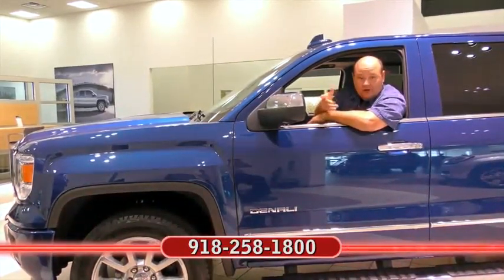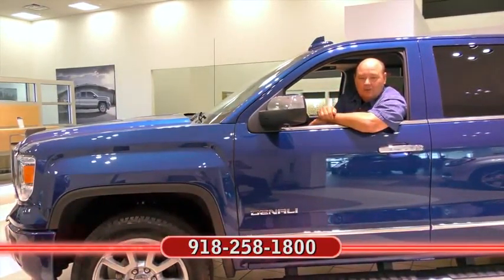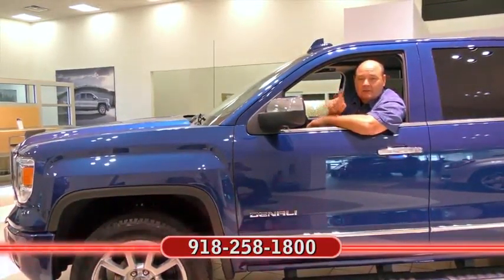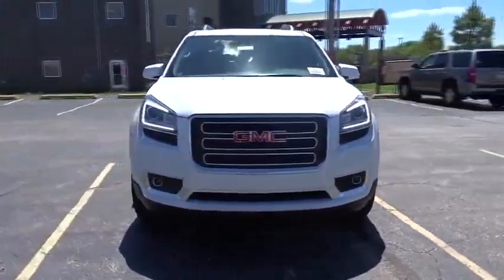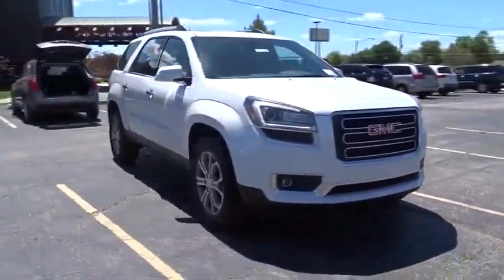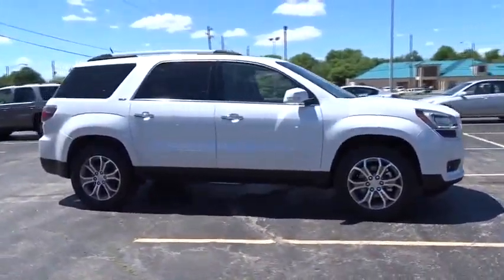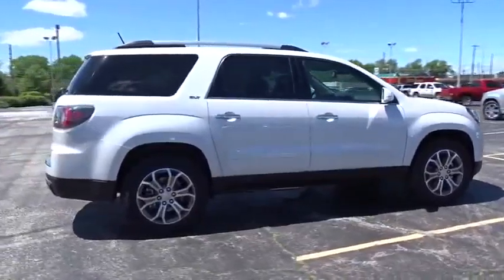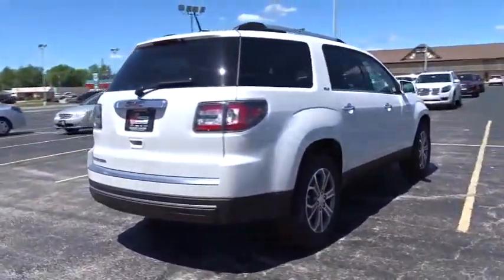2016 GMC Acadia Tulsa, Broken Arrow, Owasso, Bixby, Green Country, OK G6719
2016 GMC Acadia

Ferguson Superstore
1601 N Elm Place

Ferguson Superstore is delighted to offer this attractive 2016 GMC Acadia SLT in White Frost. Drive this home today! Call ASAP!This 2016 Acadia is for GMC fans who are searching for a good time. This is perfect for both families AND automotive connoisseurs.We've Got What You're Looking For! Price includes: $750 - National Buick and GMC Bonus Cash. Exp. 05/31, PRICING INCLUDES FERGUSON DISCOUNT AND ALL NATIONAL AND REGIONAL INCENTIVES! COME SEE WHY WE ARE THE FASTEST GROWING BUICK/GMC DEALER IN AMERICA!